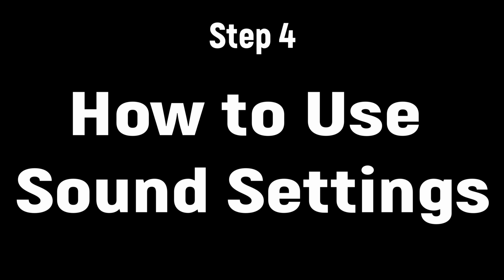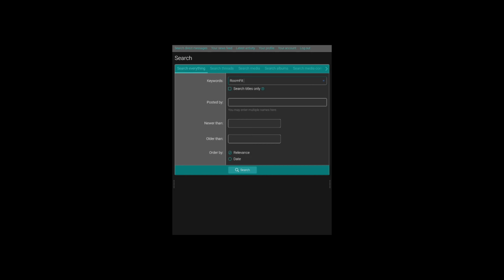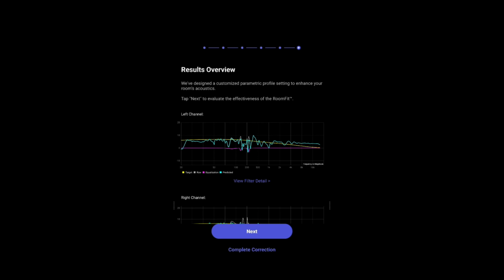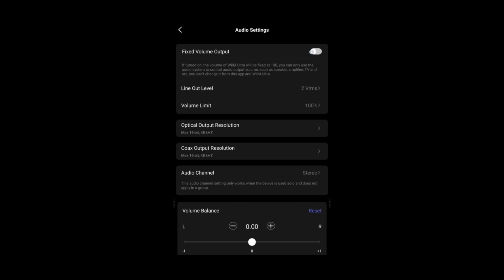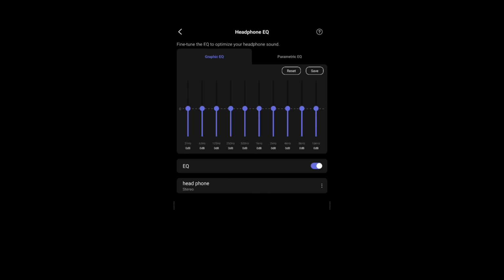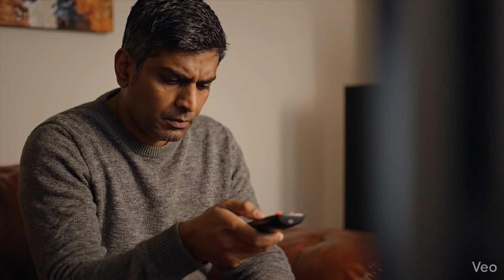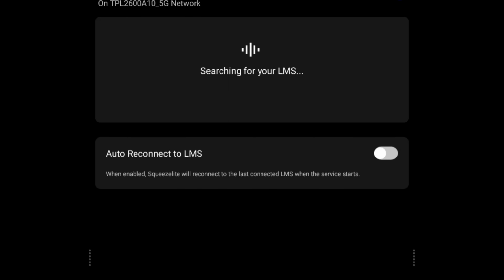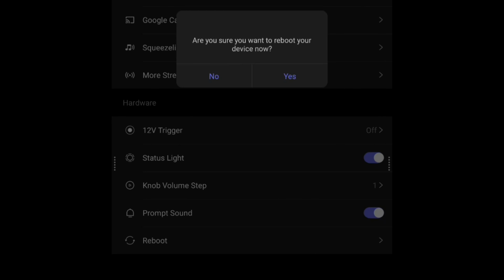[Part 2] WiiM Home App Tutorial: Master Every Setting & Feature (Apr.2026)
How to use the WiiM Home app - Part 2

Unlock the true potential of your WiiM device! 🐕✨

Hi everyone! Ally and Cocoa are back with Part 2 of our comprehensive WiiM Home App guide. If you’ve ever wondered how to get that "perfect studio sound" at home without spending a fortune, this is the video for you.

In this episode, we dive deep into the "Nerd" side of audio—covering everything from the 10-band Graphic EQ to the highly precise Parametric EQ (PEQ). We also show you how to master RoomFit, including my personal "Pro-tips" from the WiiM Forum and why you might need an external mic like the Dayton IMM-6C.

【Timestamps】
00:00 Opening
00:28 Step 4: How to Use Sound Settings
00:28 1: EQ
03:30 2: RoomFit
09:30 3: Dynamic Bass
10:10 4: Audio Settings
12:14 5: Audio Output
15:23 6: Audio Input
19:14 Step 5: How to Use Voice & Streaming Settings
20:27 Step 6: How to Use Hardware Settings
23:38 Closing

✅How to differentiate between GEQ and PEQ filters (PK, LS, HS, LP, HP).
✅Pro-level RoomFit parameters for the best acoustic correction.
✅Secrets of "Dynamic Bass" and "Simultaneous Line Out" (Beta features!).
✅Troubleshooting your WiiM using Status Light colors.
✅Optimizing inputs and outputs for zero pop noise.

Whether you're using the WiiM Ultra, Amp, or Pro Plus, these settings will change the way you listen to music. Let’s get your setup optimized!

Did this guide help you? It really helps Allie and Coco keep the tips coming.

🚀 Unlock 120% of your WiiM device’s potential.

🤖 Tech Transparency
We integrate cutting-edge AI technology into our video production process to provide a clear and visually engaging experience.